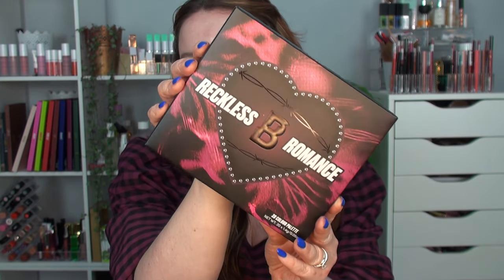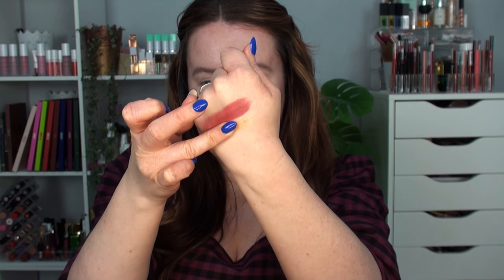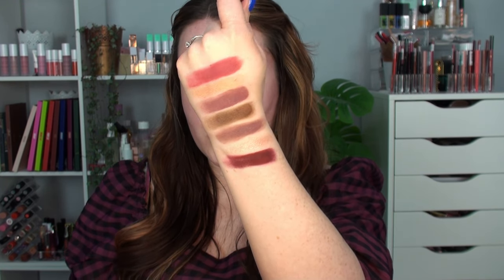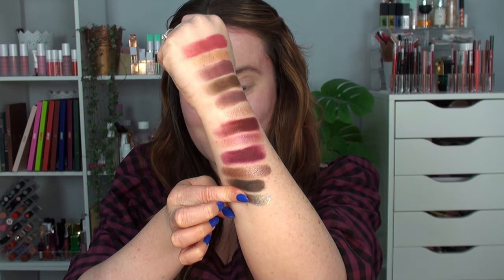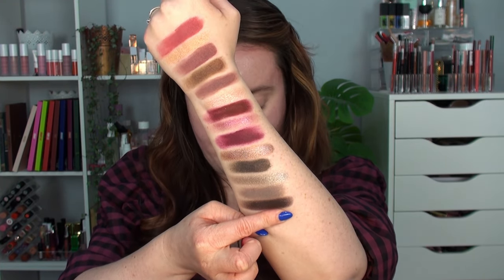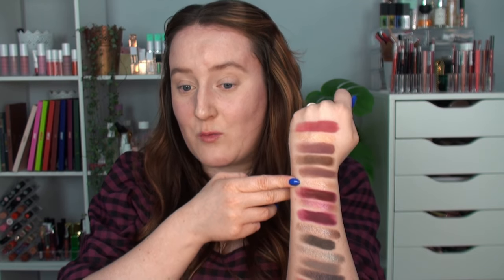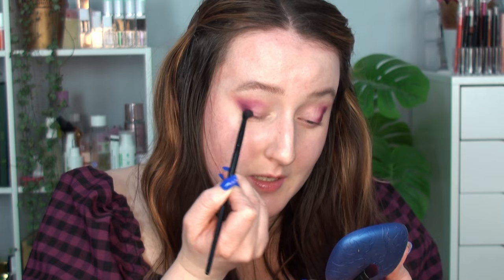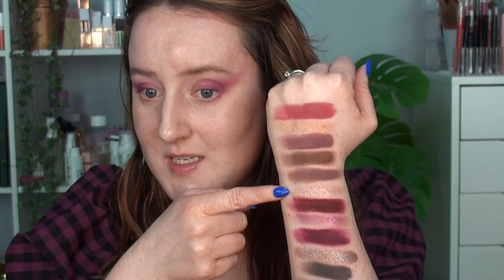*NEW* BEAUTY BAY RECKLESS ROMANCE EYESHADOW PALETTE REVIEW - Close Up Swatches & Try On Valentines